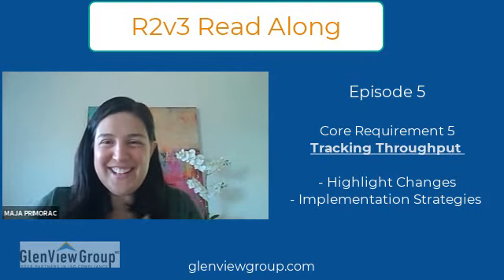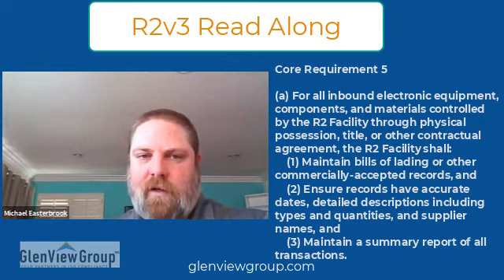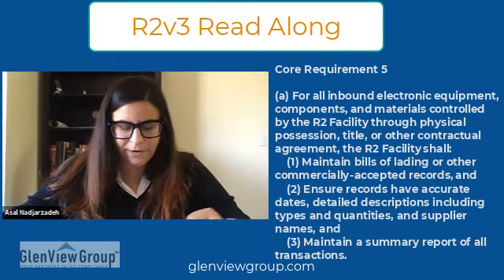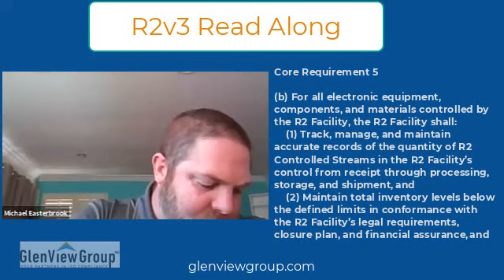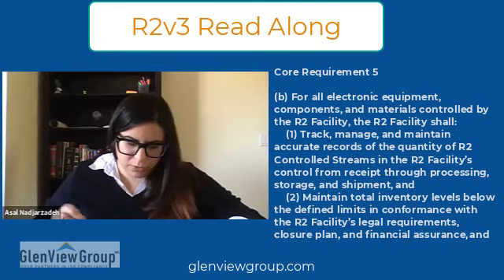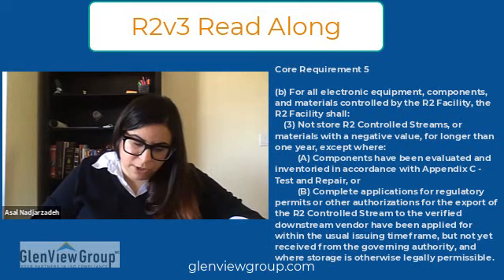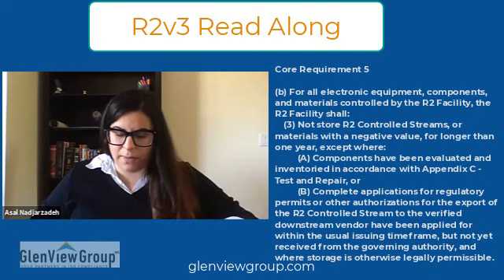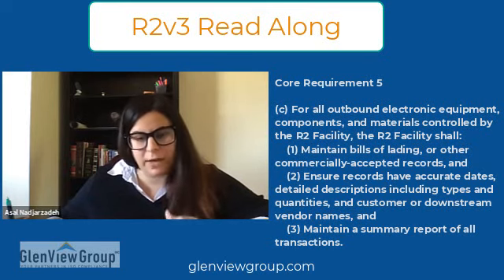R2v3 Core Requirement 5 Tracking Throughput Read Along with GlenView Group R2v3 Transition Experts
In this episode Maya, Mike & Asal from GlenView Group, Inc. discuss in detail major changes to Tracking Throughput requirements in the Responsible Recycling Standard (R2v3). We read through requirements and dive talk about differences from R2:2013 edition, R2v3 transition and implementation.
Requirements included in Core Requirement  5 Tracking Throughput  of R2v3 include but are not limited to,
• Track & manage throughput of all electronic equipment, components, and material (Inbound, in process, outbound)
• Maintain records & summary report
• Maintain total inventory levels (CRT triple stack)
• Storage cannot exceed 1 year for material with negative value

To check out he overview of R2v3 changes check out the R2v3 Webinar we had in May 2020:

If you need more help with implementing or transition to R2v3 please submit an initial engagement questionnaire: